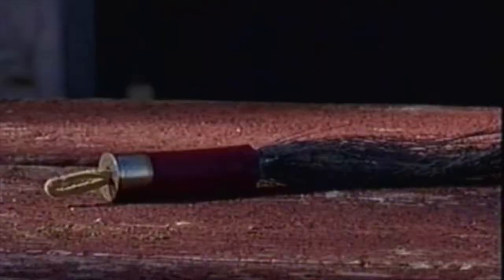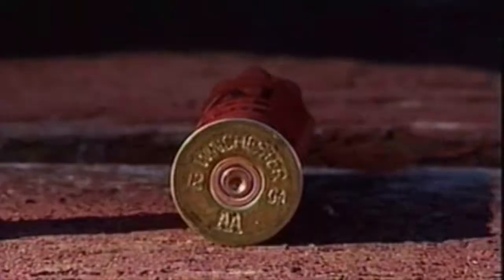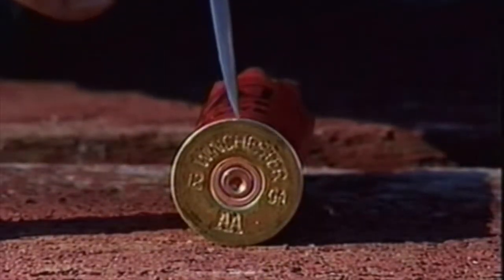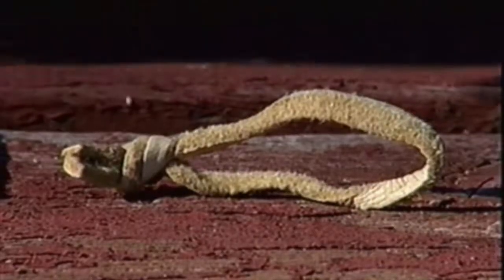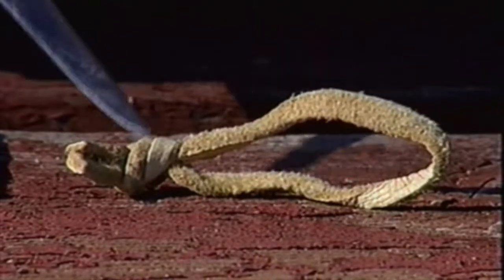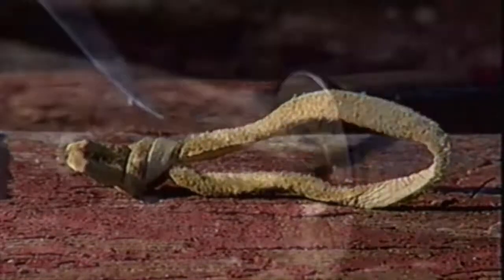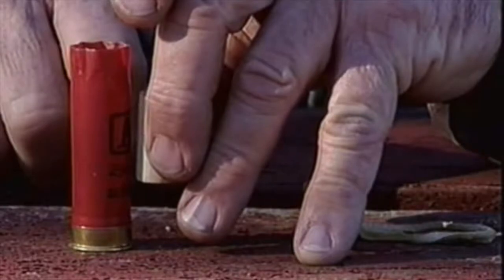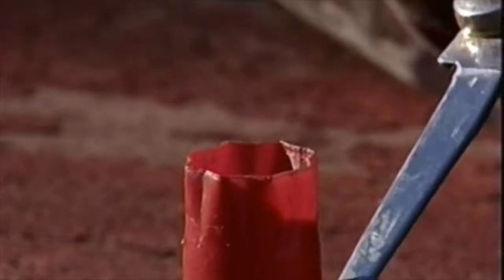Turpin Tips-Turkey Beard Momento 1-Episode 1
Nebraskan Outdoor Educator and Game Expert gives tips of the trades dealing with Camping, Fishing, Hunting, game cooking and Arts and Crafts and promotes Nebraska State Parks.